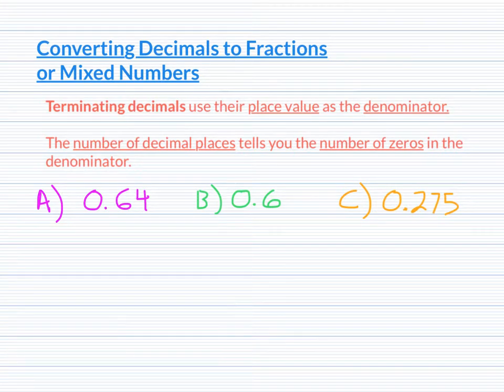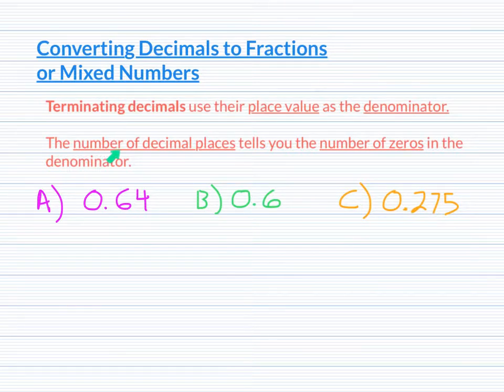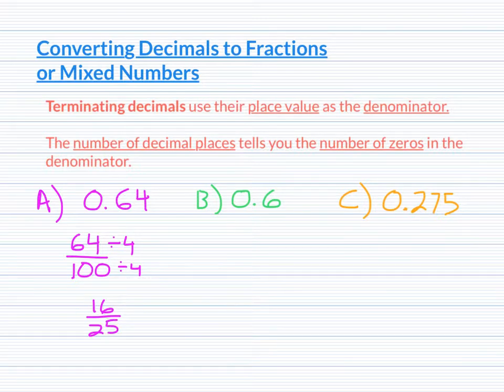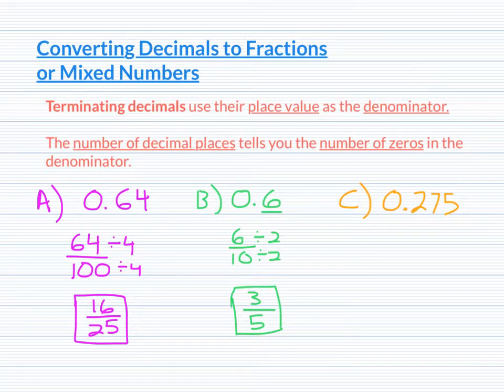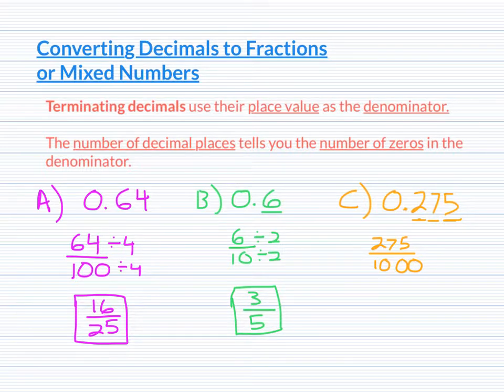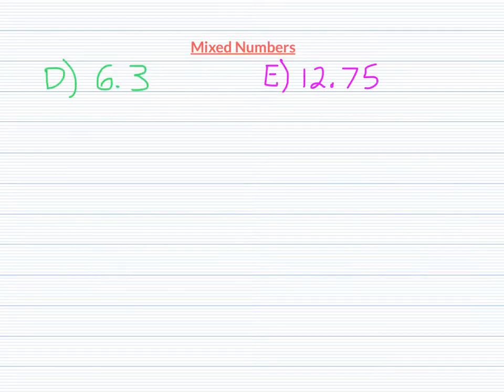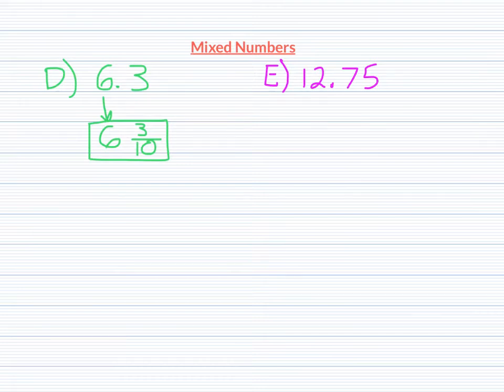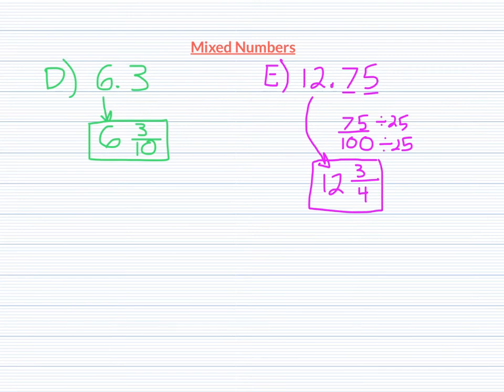Decimals to Fractions